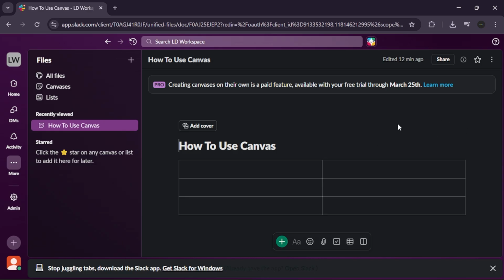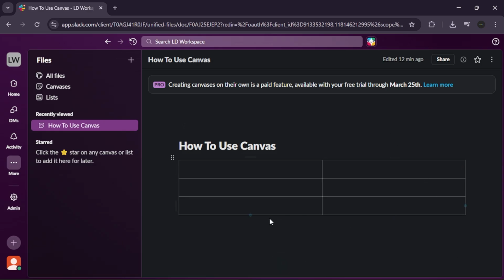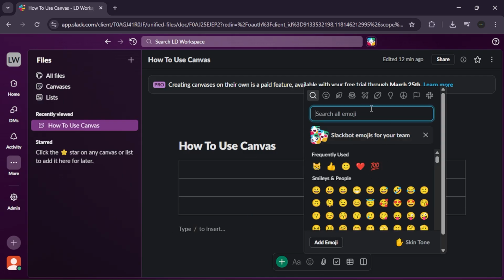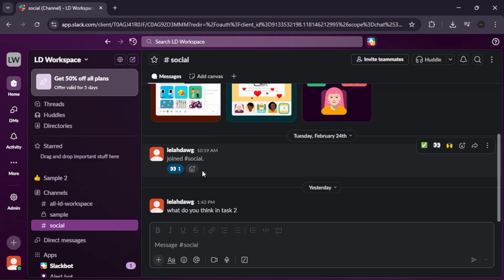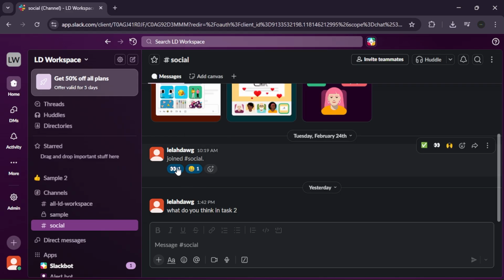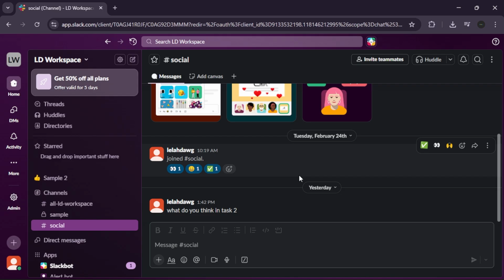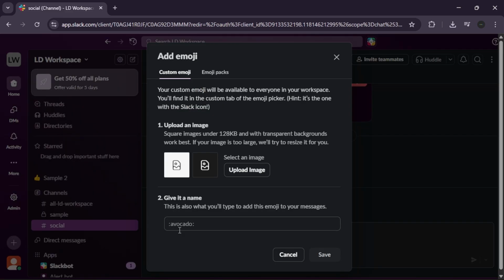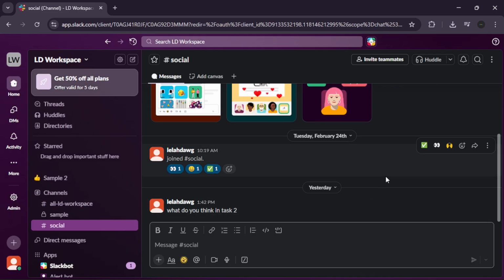How to Use Emojis in Slack [2026 GUIDE]